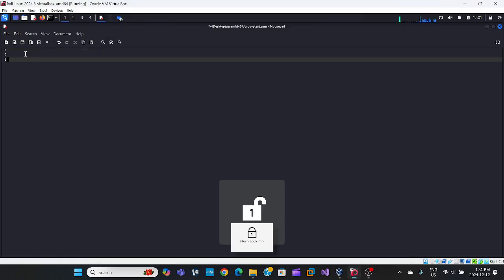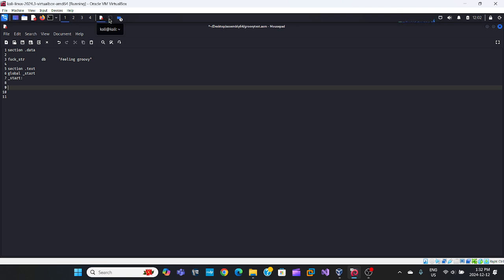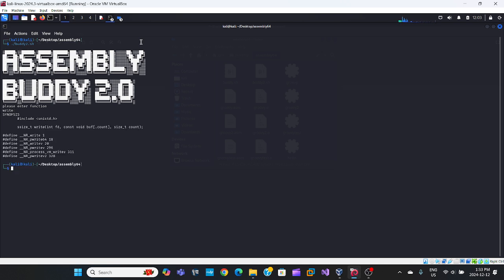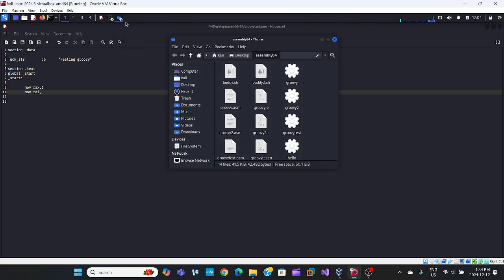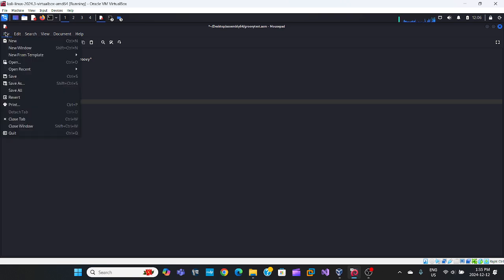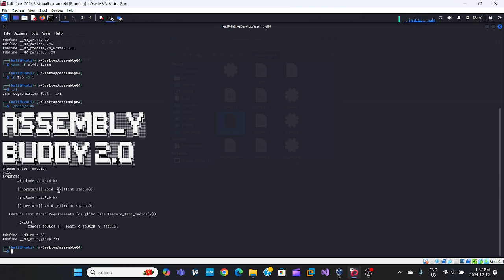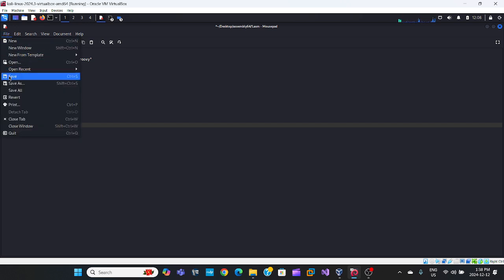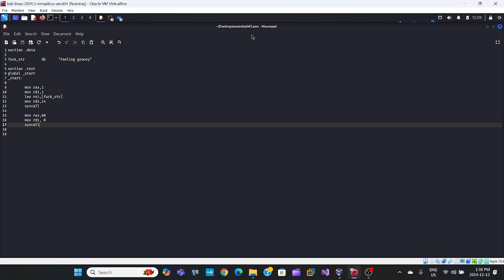64 bit hello world